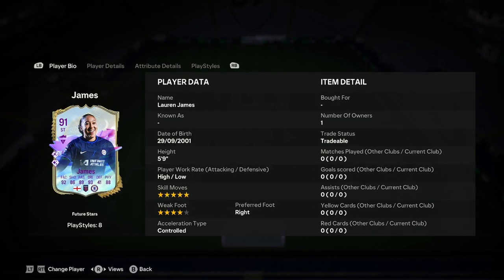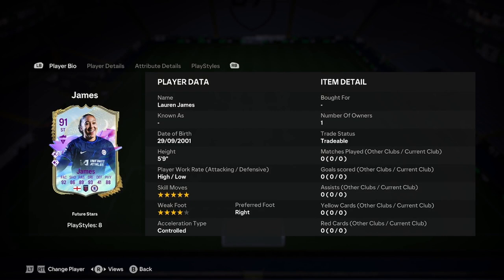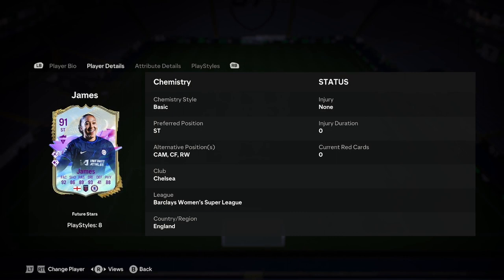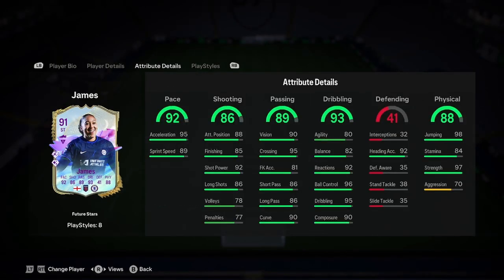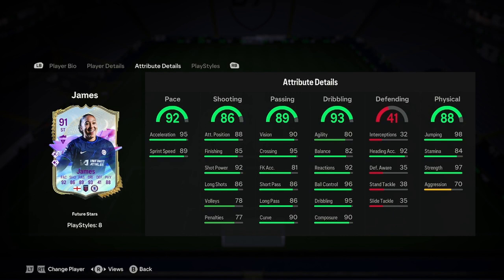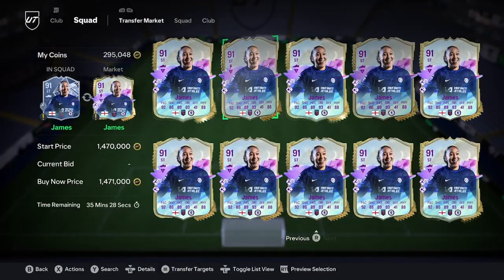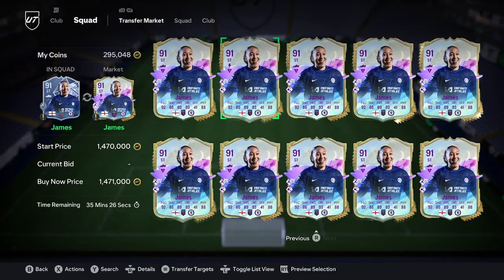91 Lauren James Future Stars Player Review!! || EA FC 24 Ultimate Team